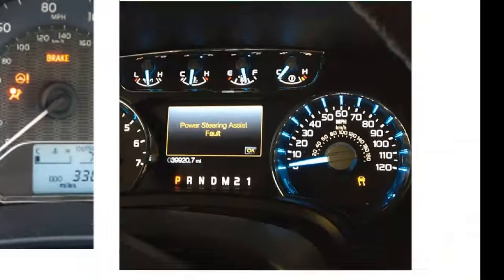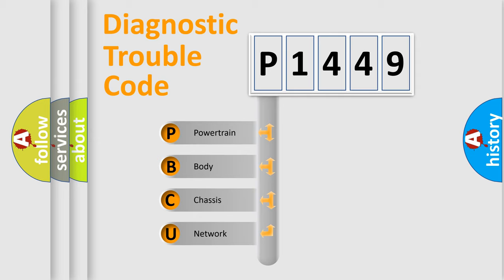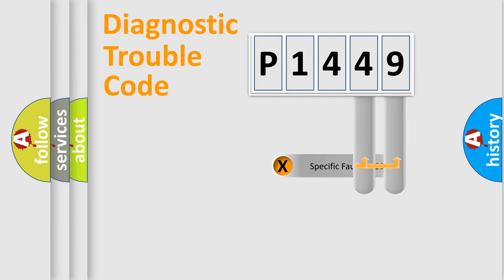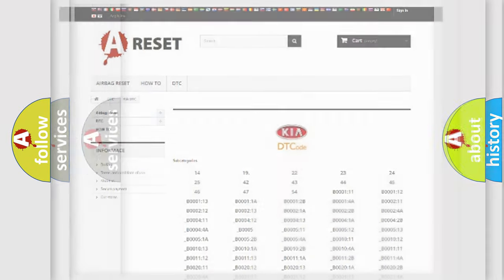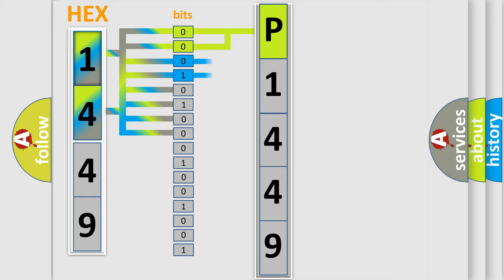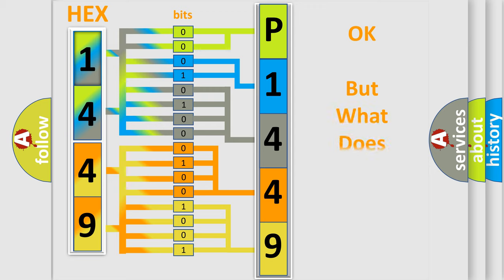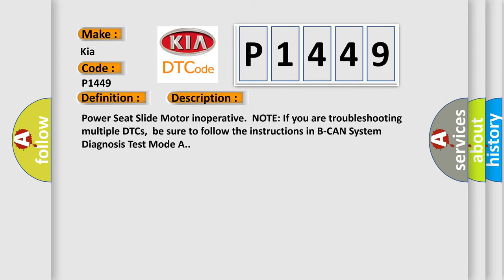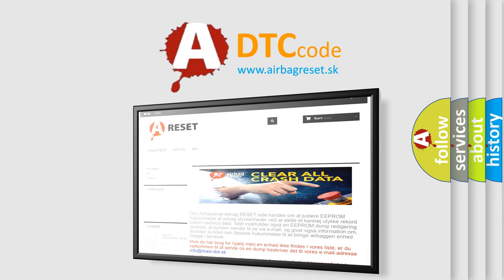DTC KIA P1449 Short Explanation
Contents:
0:21 Basic DTC analysis according to OBD2 protocol standard.
1:48 Insight into programming
2:58 A diagnostically understandable description of the Diagnostic Trouble Code
3:05 Basic error definition

Make:
Kia
Code:
P1449
Definition:
Power Seat Slide Motor Pulse Error
Description:
Power Seat Slide Motor inoperative.NOTE: If you are troubleshooting multiple DTCs,be sure to follow the instructions in B-CAN System Diagnosis Test Mode A.
Cause:
 Loose or poor connections at the power seat control unit connector "Open" or "Short" in voltage circuit Faulty slide position sensor,replace the slide motor